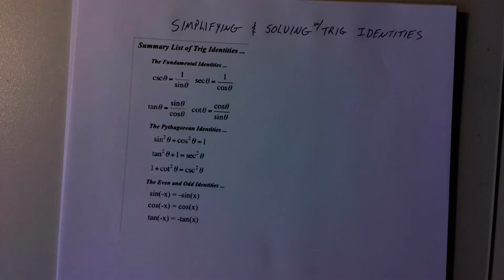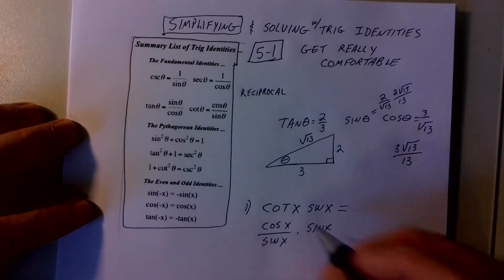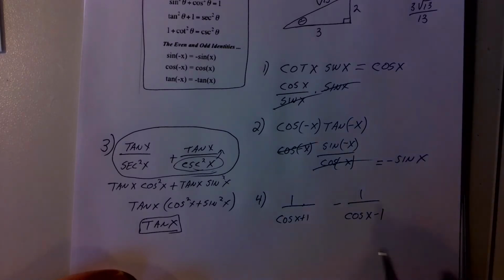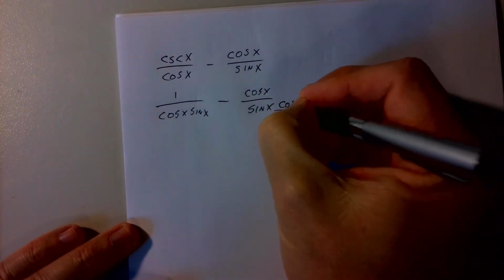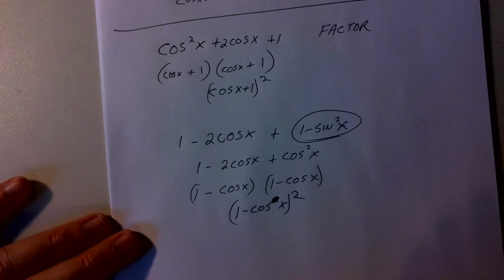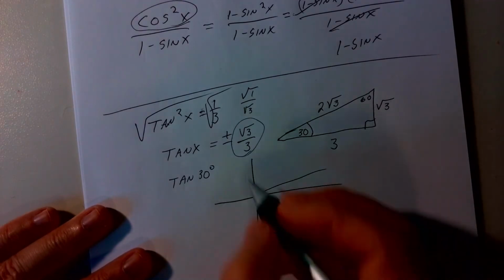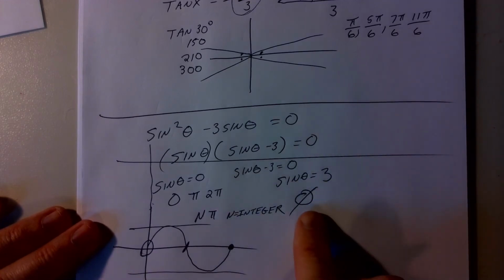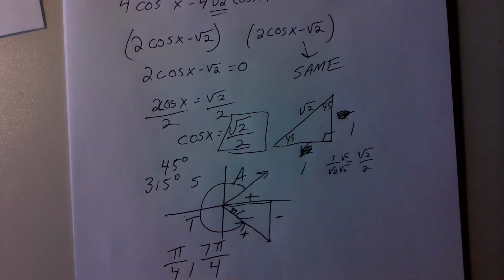Video notes for Section 5 1